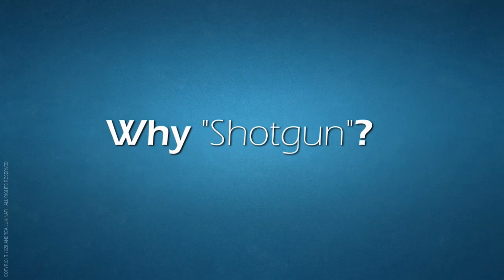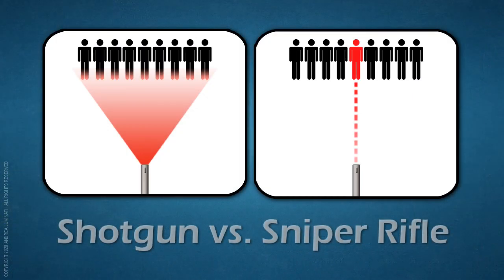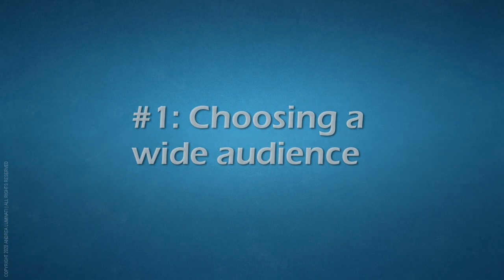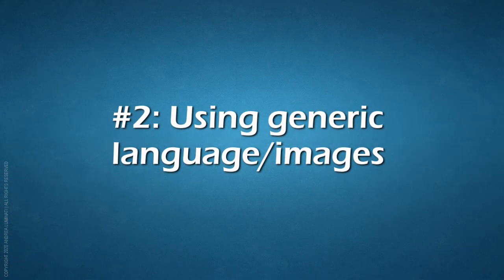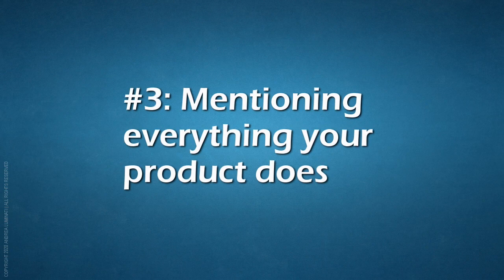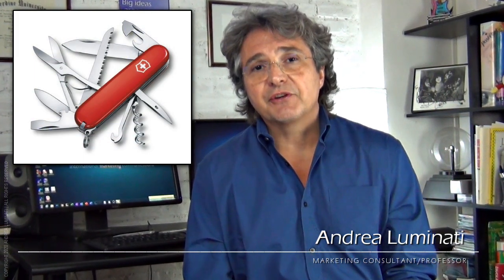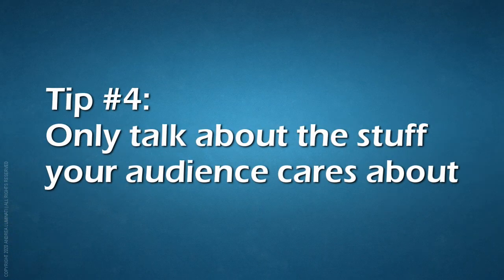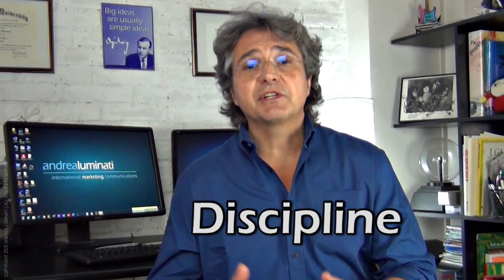"The Shotgun Approach" - understanding and avoiding the biggest Advertising/Marketing mistake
A brief lecture on the basics of creating Advertising and/or Marketing Communications messages that resonate and yield results.
About the Author: A Marketing Communications professional with extensive international experience, Andrea Luminati was born in Italy, raised in Latin America and professionally primed in Los Angeles where he created successful advertising campaigns for companies including The Los Angeles Times, CCRA Travel Solutions and Packard Bell.

In 2004 he relocated to Italy and has since served as a Marketing Consultant for clients from diverse industries ranging from tourism to entertainment and from food to firearms.
Outside of his consulting duties, Luminati enjoys teaching as a Marketing Communications Professor at several Italian higher learning institutions (Cnos-Fap, Formaconf, ISTAO, ISIA and the University of Urbino.